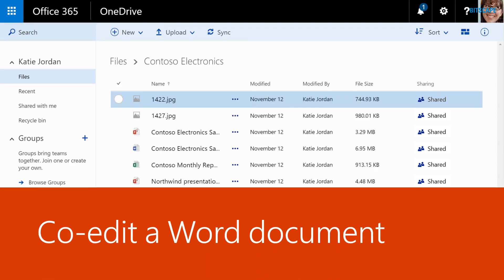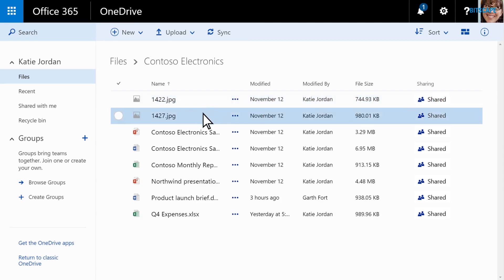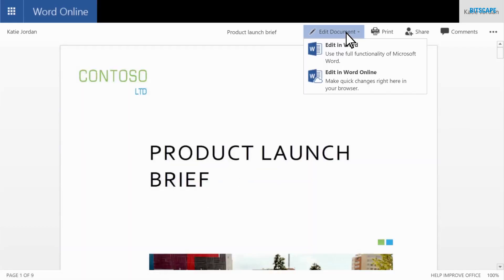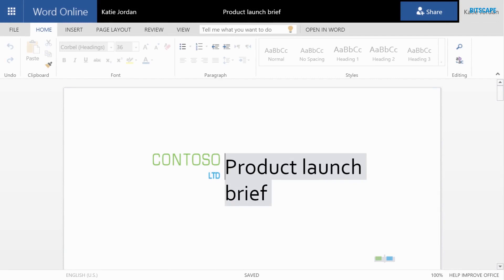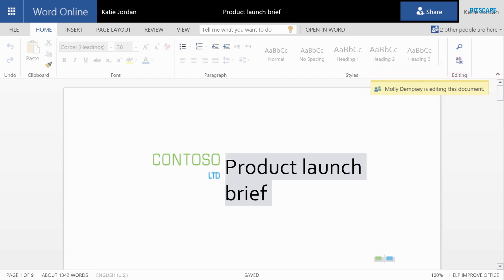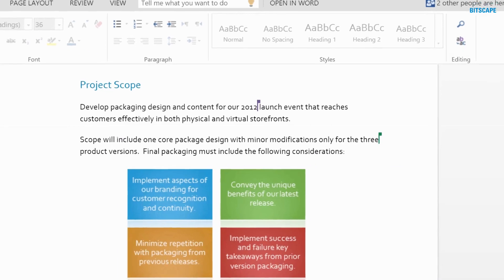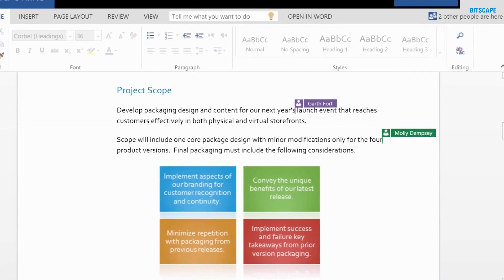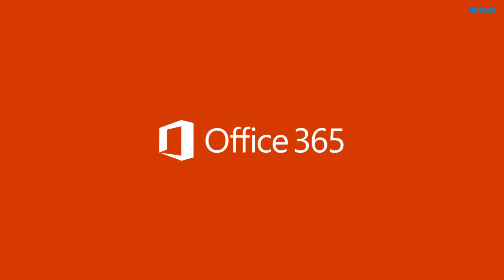Co edit a Word document with teammates